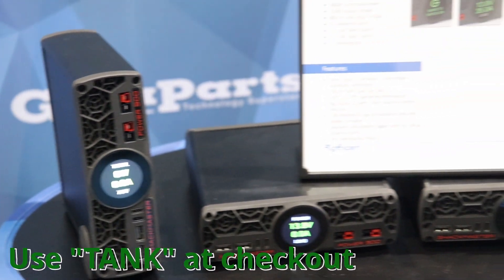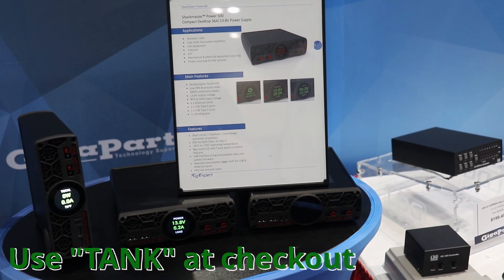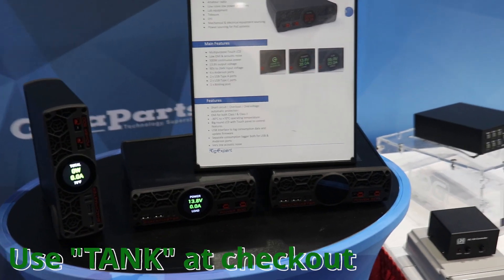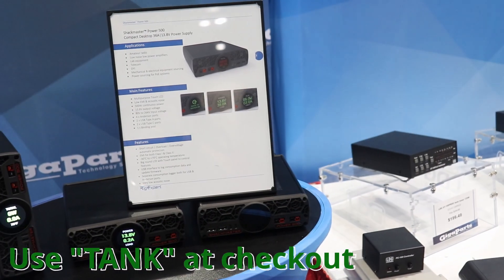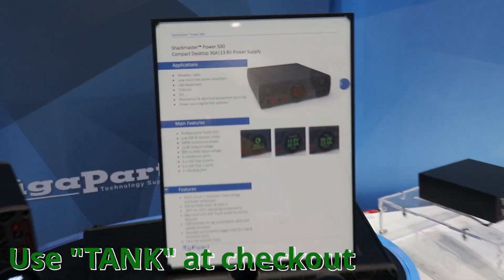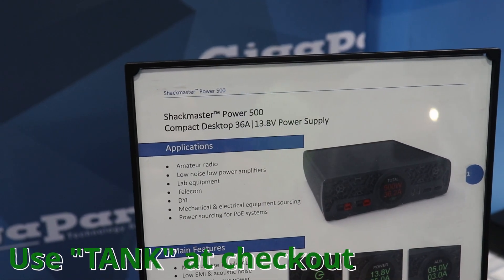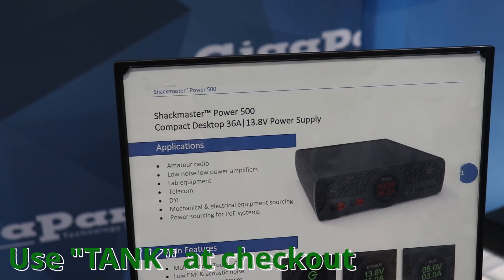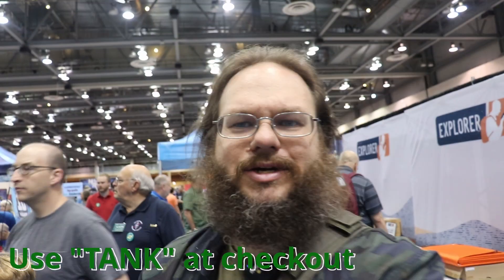Sneak Peek, New Shackmaster Power 500 Power Supply at Huntsville HamFest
We checkout the new Shackmaster Power 500 Power Supply at Huntsville HamFest thats not even on sale yet.